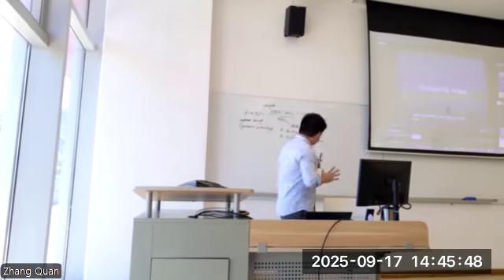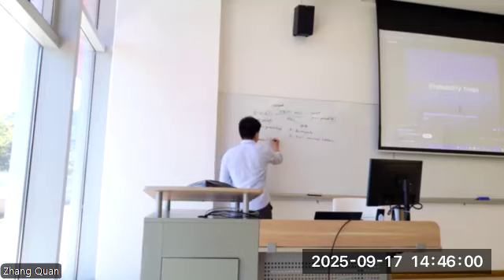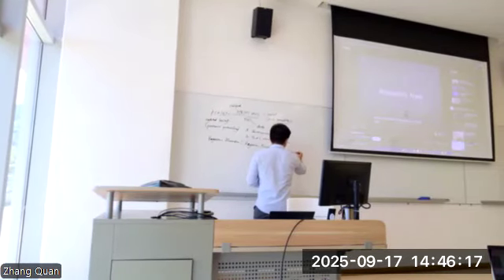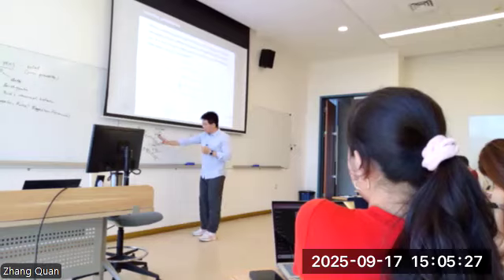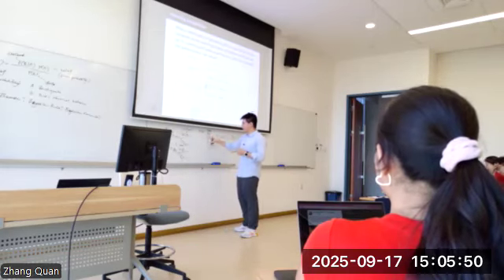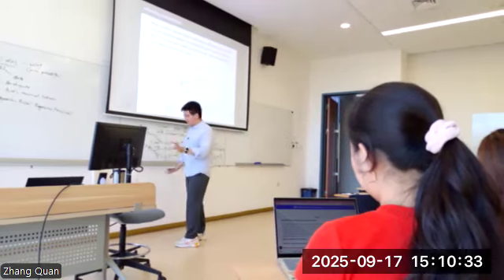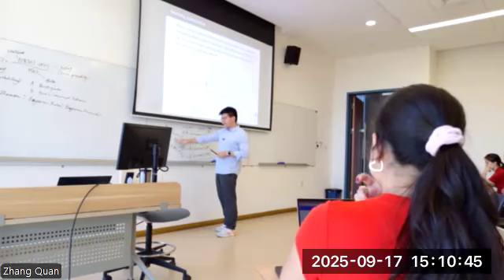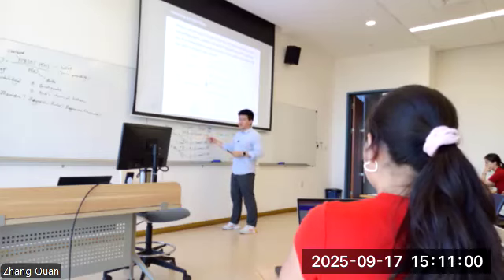MGS2150_5_0917_Conditional Prob_Bayesian Th_a glance of Random Variable